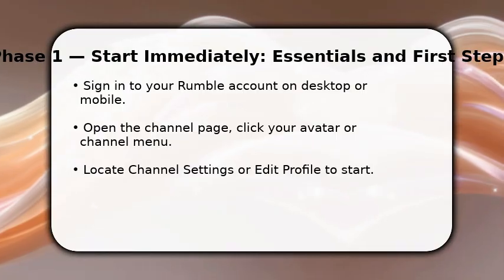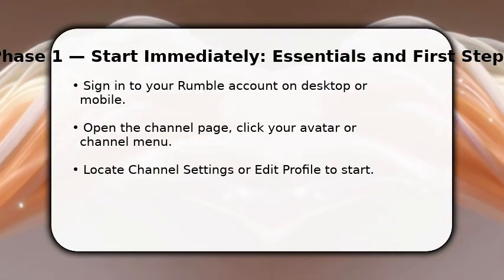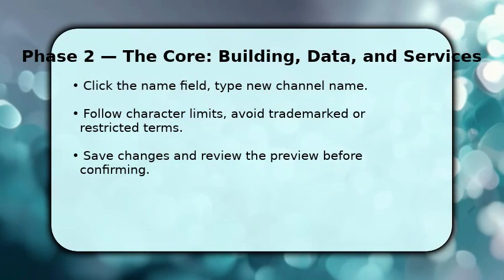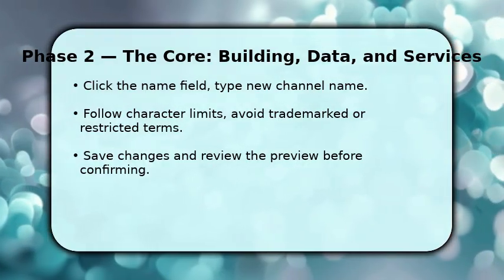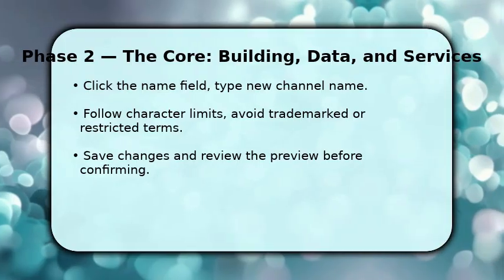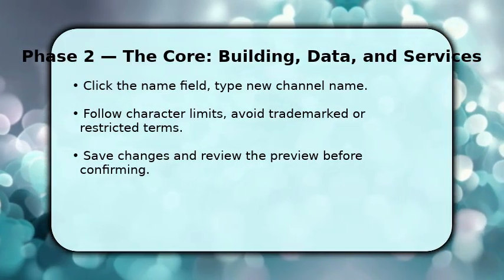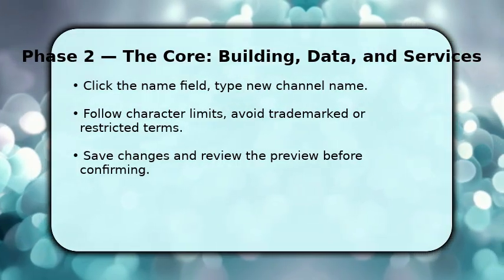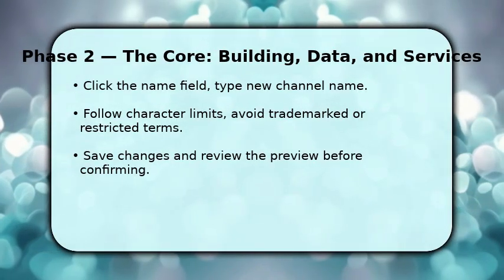How to Change Rumble Channel Name - Step by Step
How to Change Rumble Channel Name - Step by Step | 🔒 Surfshark VPN Deal — Stay private and secure. $1.99/mo + 3 Months Free ▸

Learn the step-by extricate process of changing your Rumble channel name with ease. This video guide takes you through each stage, ensuring a smooth transition for both new and existing users.

change rumble channel name, rumble account settings, update profile on Rumble, step-by-step process of changing your username, how to modify social media handles, Rumble user guide, account management in online platforms, personal branding with a new handle, streamlining presence across networks, social network channel renaming